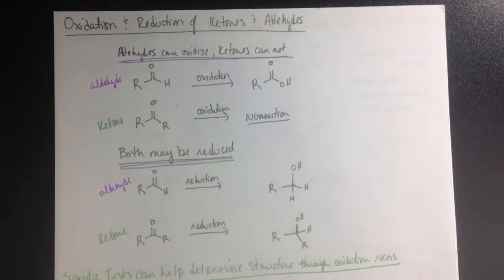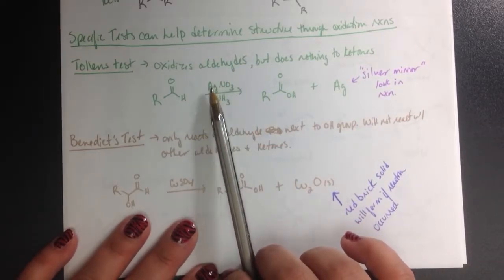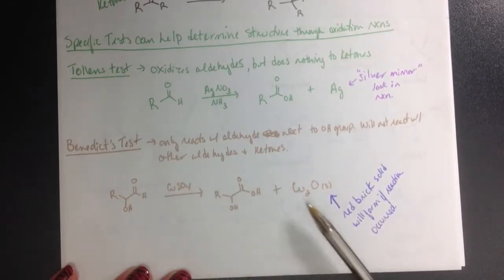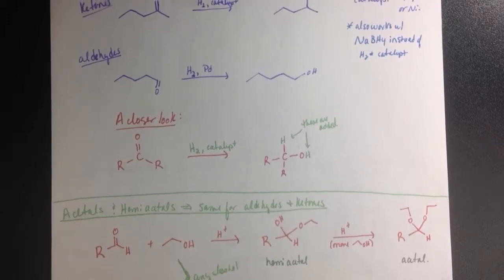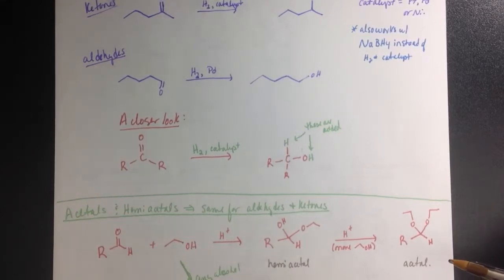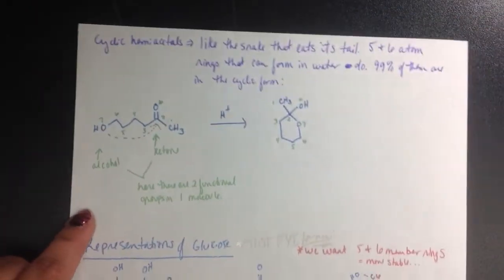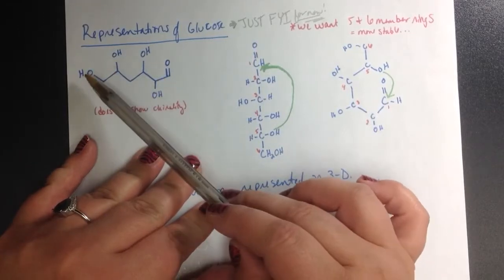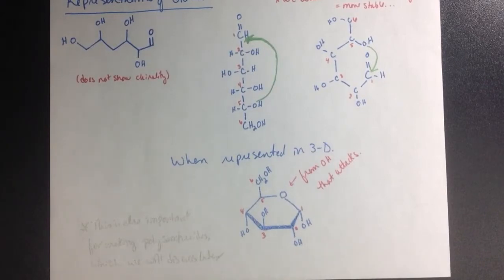Reactions with Aldehydes and Ketones